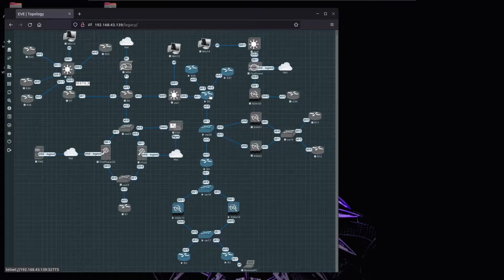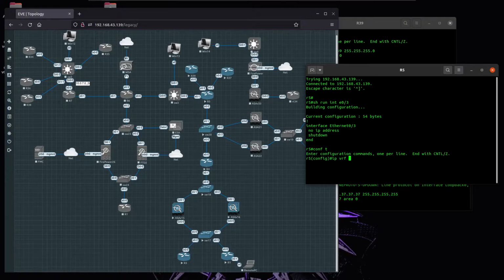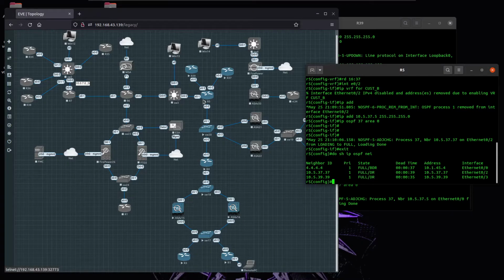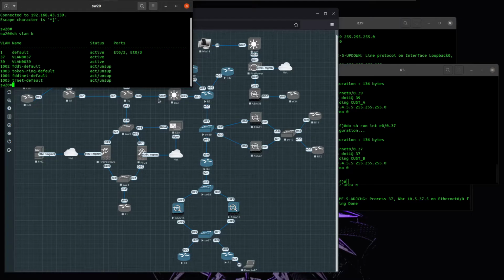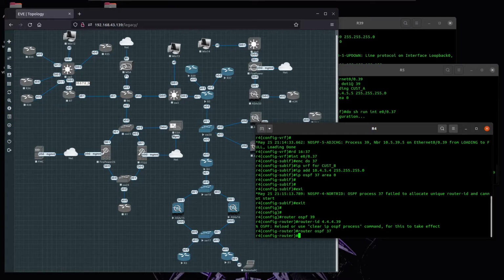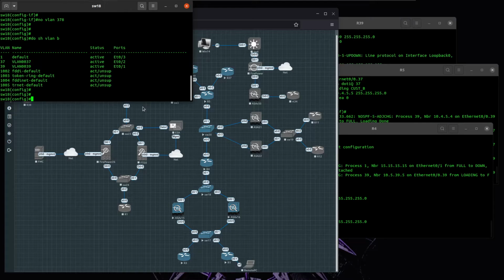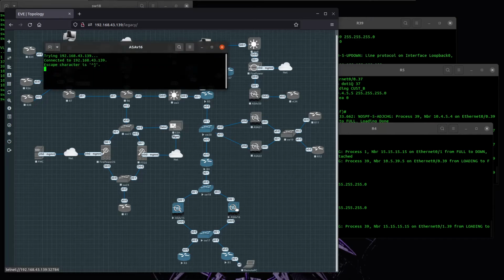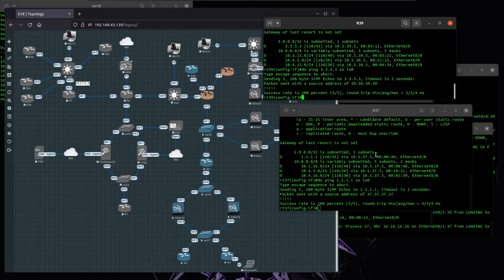23 - How To's Deploy VRF Lite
VRF-lite is a feature that enables a service provider to support two or more VPNs, where IP addresses can be overlapped among the VPNs. VRF-lite uses input interfaces to distinguish routes for different VPNs and forms virtual packet-forwarding tables by associating one or more Layer 3 interfaces with each VRF. Interfaces in a VRF can be either physical, such as Ethernet ports, or logical, such as VLAN SVIs, but a Layer 3 interface cannot belong to more than one VRF at any time.